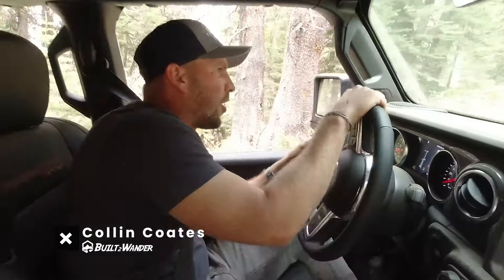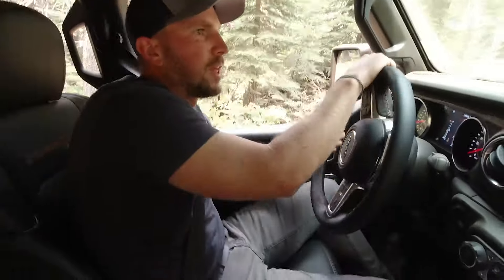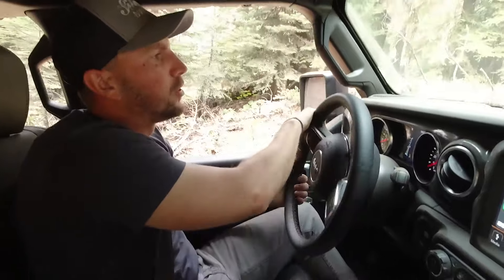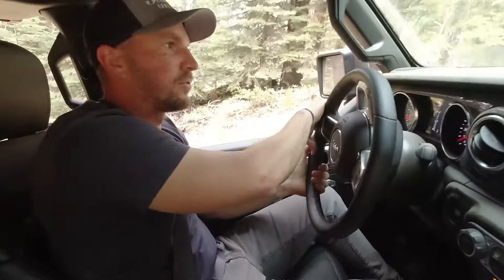OnX Solutions Tracking RAW V1